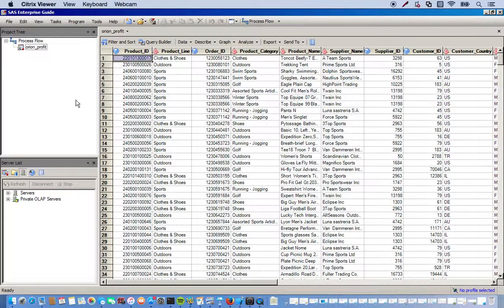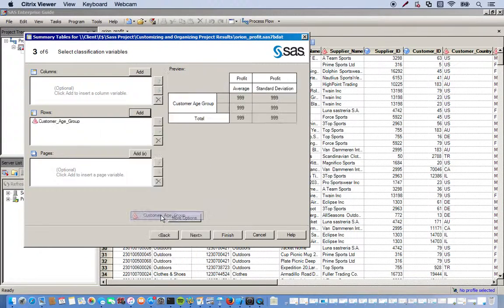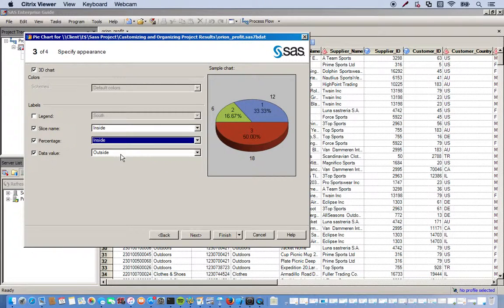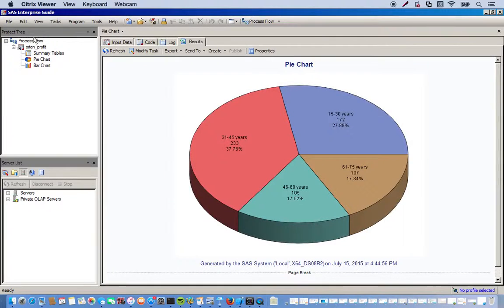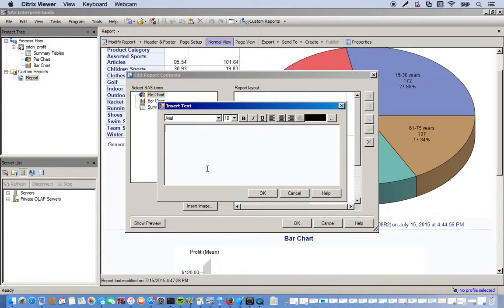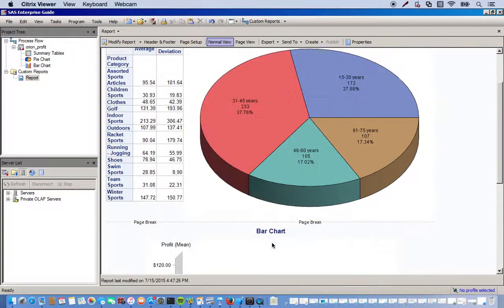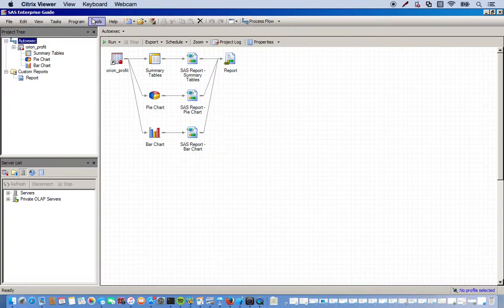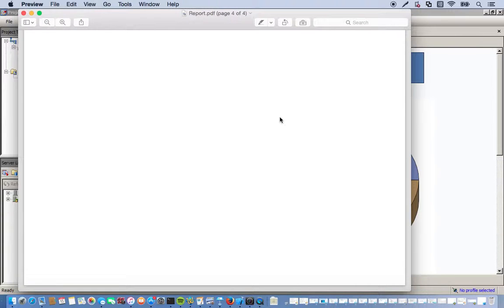L5 Customizing, Creating, and Organizing in SAS EG